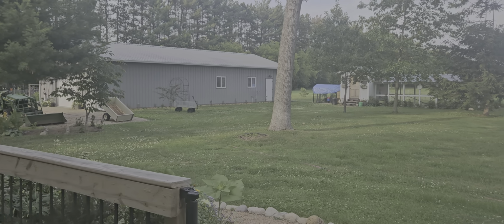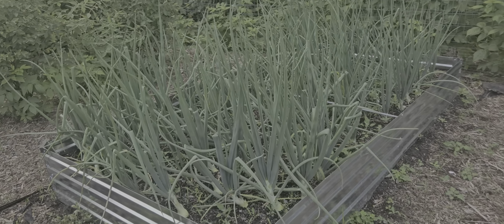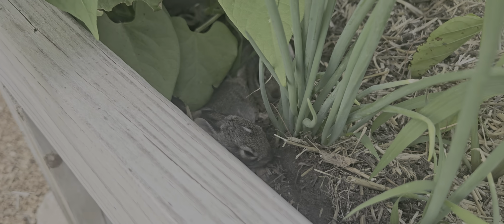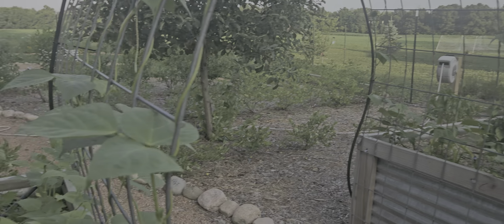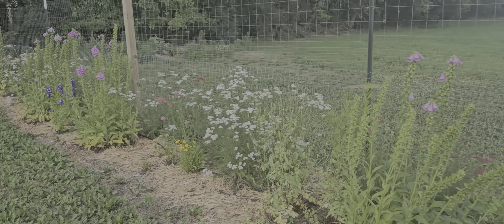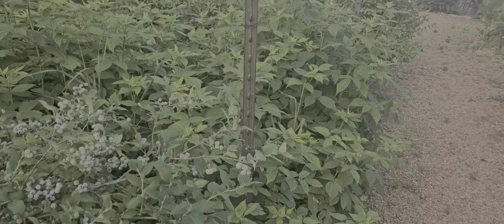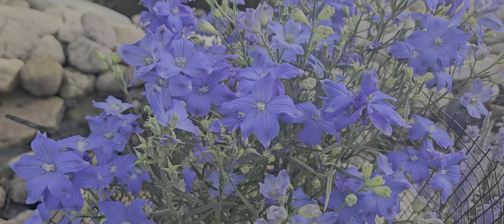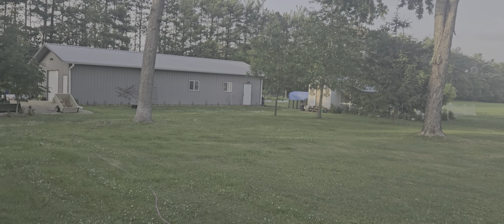End of June Garden Tour. The Garden is Growing Beautifully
Come along with me for the end of June Garden tour. There are blueberries to pick, bunnies to watch and so much more!